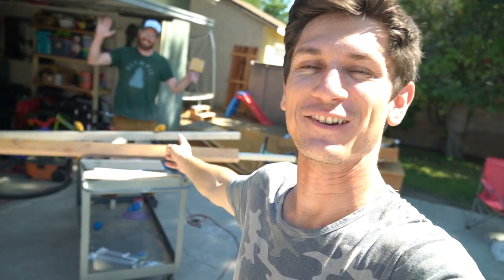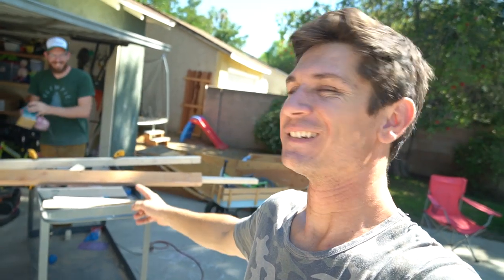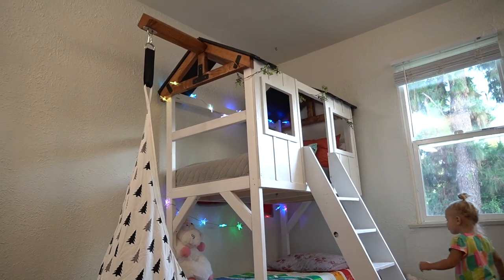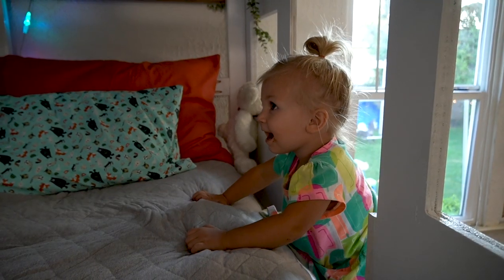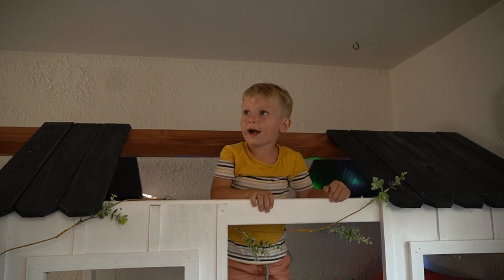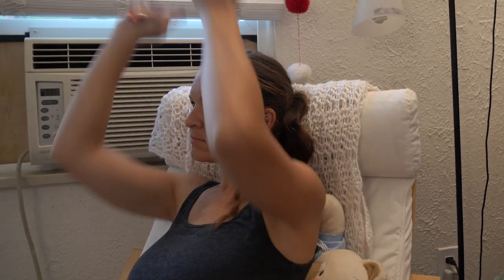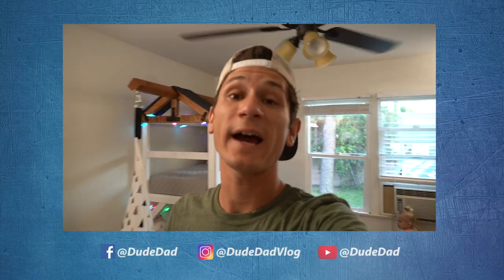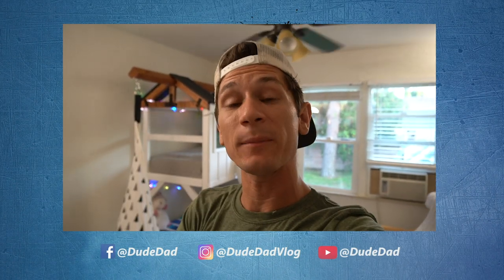Farmhouse Bunk Beds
My daughter Juno just outgrew her crib so it was time to make her and her brother some bunk beds. I got to work on designing some farmhouse-style bunk beds that I'm pretty dang proud of! AND they only cost about $200!

Comments were automatically disabled by youtube because of their new security policies. :( Hopefully, they will be turned back on soon.